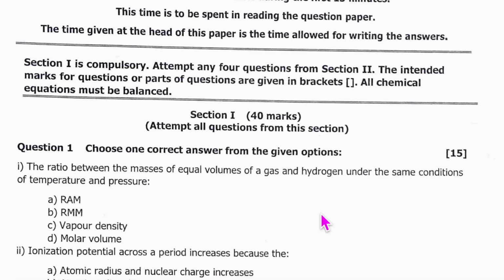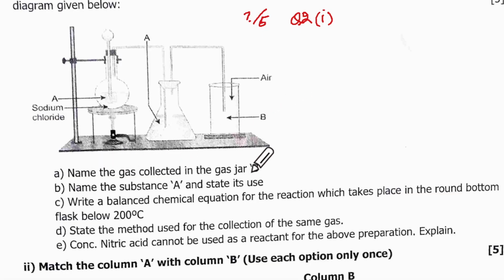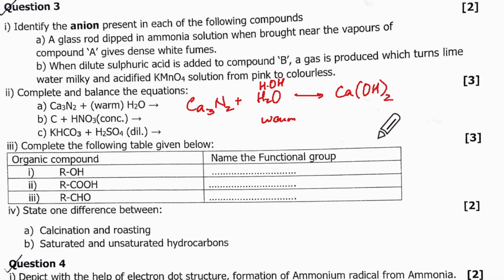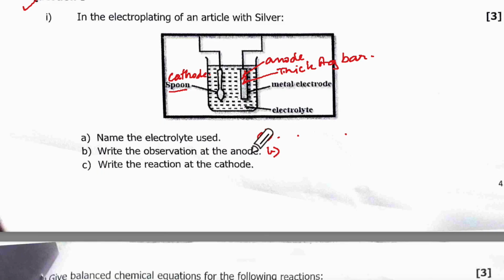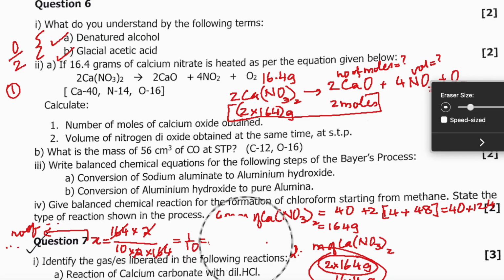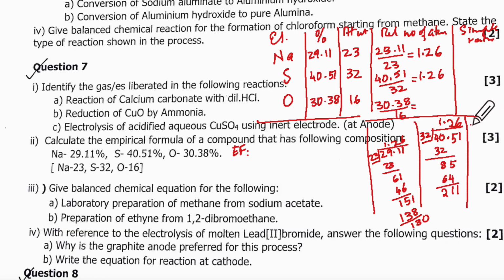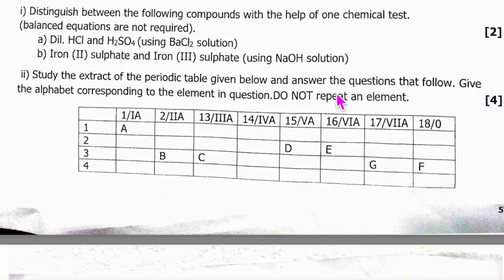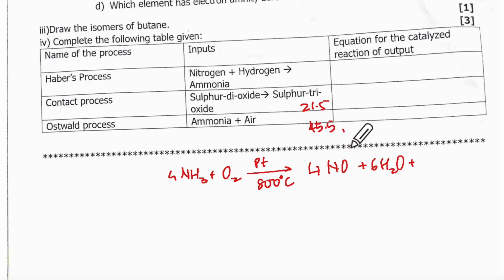#5 ICSE Chemistry Sample Paper (2026) | Solved for Board Exam Practice | Class 10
Ihis video covers ICSE Class 10 Chemistry Sample Paper 3 (2025–26) solved in detail to help students prepare effectively for the ICSE Chemistry Board Exam 2026.
📘 In this video, you will:
✔ Revise important Chemistry concepts & reactions
✔ Practice ICSE board-level questions
✔ Learn how to write precise answers for full marks
✔ Avoid common Chemistry exam mistakes
This video is useful for students searching:
• ICSE Chemistry sample paper solved
• ICSE Class 10 Chemistry revision
• ICSE Chemistry practice paper
• ICSE Chemistry exam strategy 2026
👉 Ideal for pre-boards and final revision.